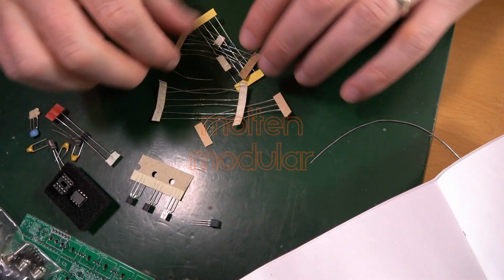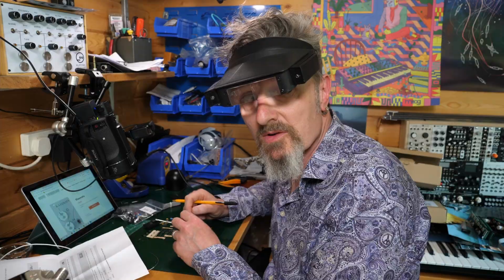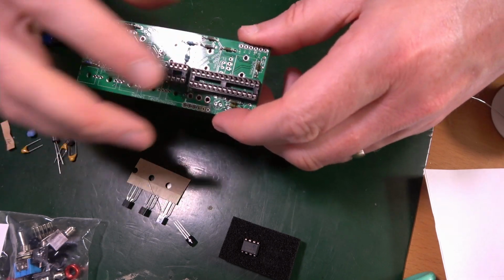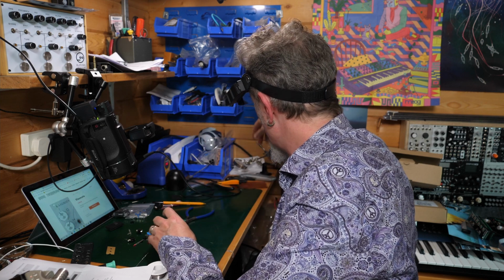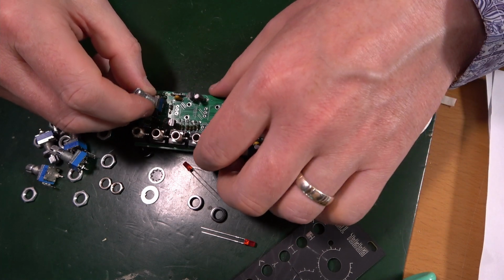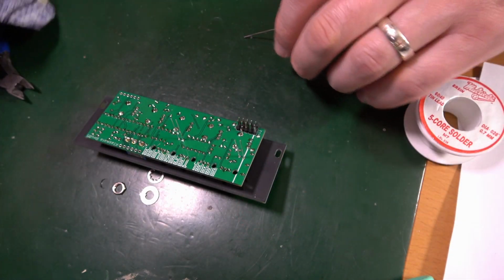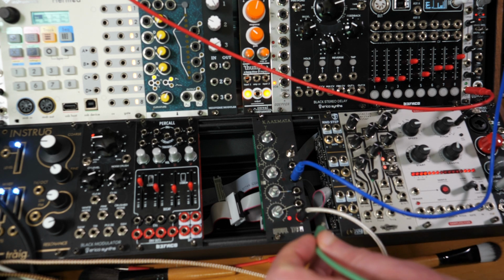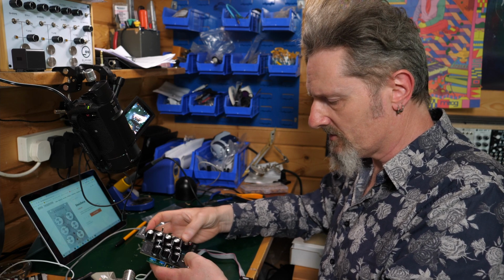DIY Build: Befaco/Rebel Tech Klasmata Euclidean generator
In this video I put together Befaco's reissue of the Rebel Tech Klasmata single-channel Euclidean generator.

Index - 0:00
Intro - 0:12
The Kit - 1:58
Bag A - 3:32
Resistors - 4:19
Diodes - 6:07
IC Sockets - 7:20
Capacitors - 9:15
Transistors and regulator - 11:15
Bag B - 13:19
Power connector - 13:32
Putting the chips in - 15:46
Front panel hardware - 16:51
LEDs - 19:13
Mounting the front panel - 19:54
Power cable - 24:11
Testing - 24:36
Finishing up - 29:36